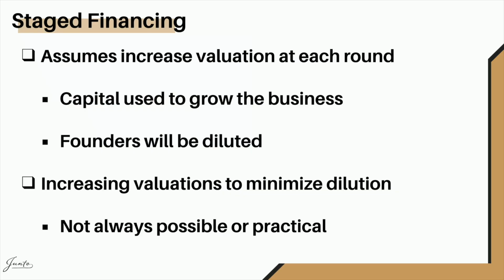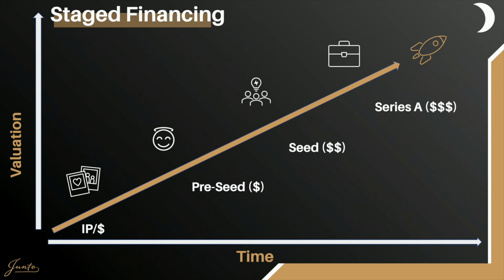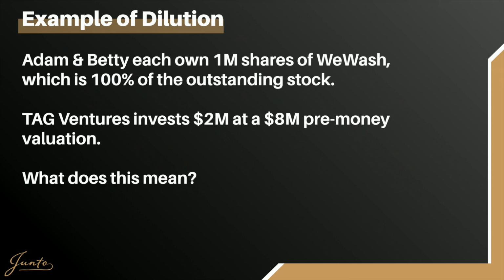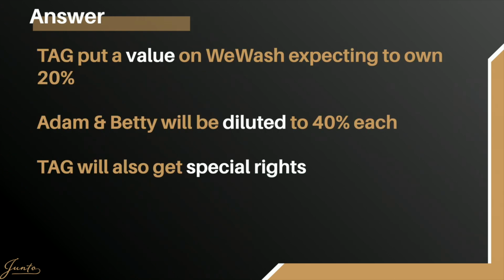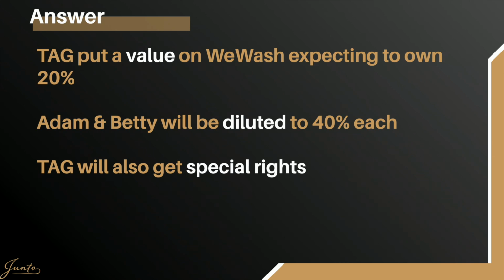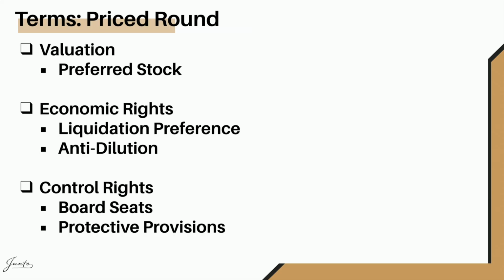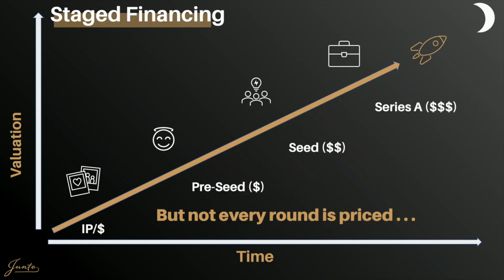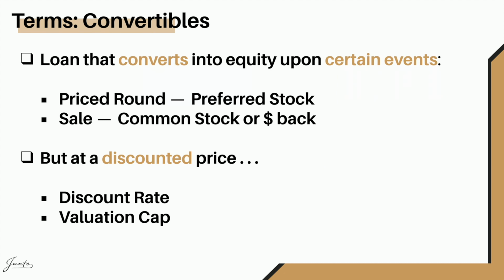Venture Capital: What Founders Need to Know About Stages, Investors, and Terms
In this segment, we discuss the general life-cycle of a venture-backed startup by exploring the various stages of a company and the role of stage-based financing. In particular, we provide an overview of valuation and how it impacts the founders and their ownership and control of the company.